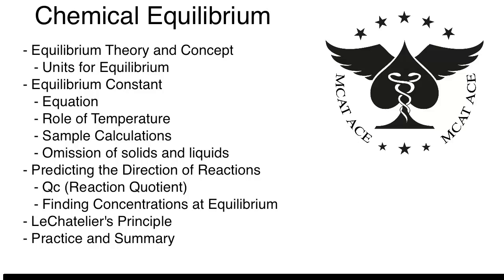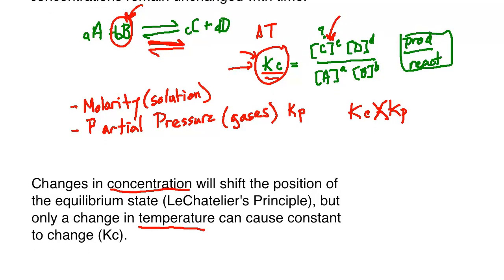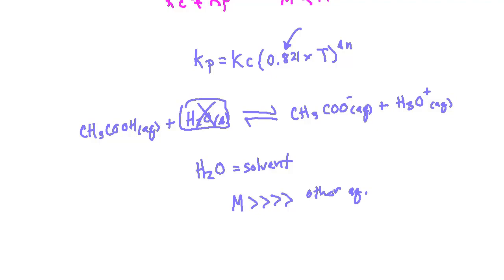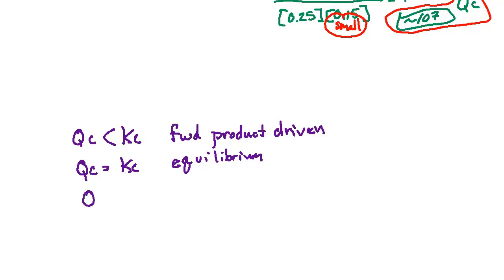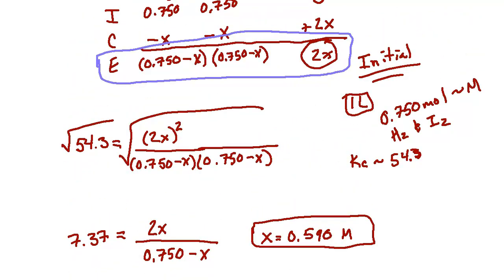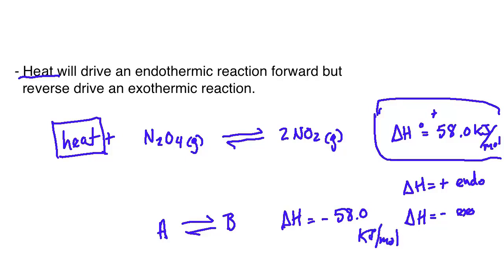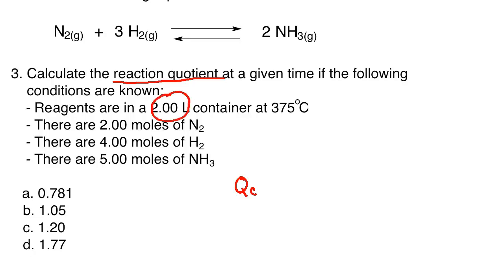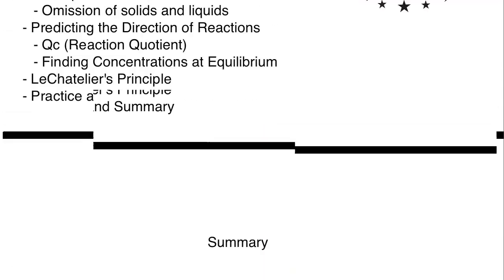Chemical Equilibrium | MCAT | Chemistry 2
Our MCAT ACE preparation course offers over 3000 questions, 60+ hours educational videos (as listed on our YouTube channel), and 2 simulation tests that mimic the real exam testing interface.
This course is created by a team of professional with the goal to help you with your admission to the medical school.

Note-taking booklet for faster learning process and creation of a personalized notebook is also available on Amazon.com. This booklet is specifically designed to help you with note-taking while reviewing the Biology, Chemistry, and Physics videos.

Presented by USMLE ACE, Inc.